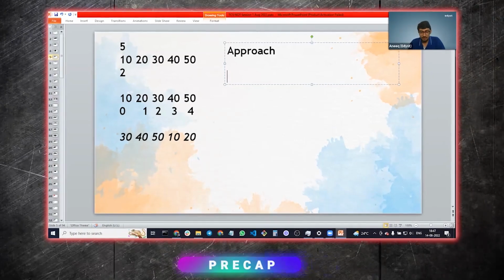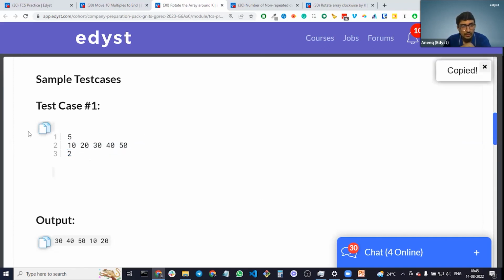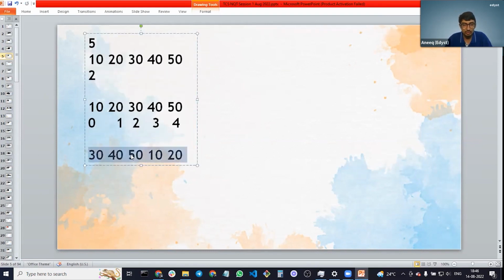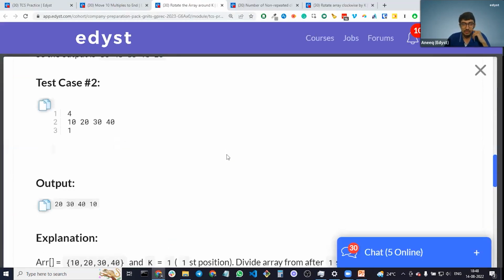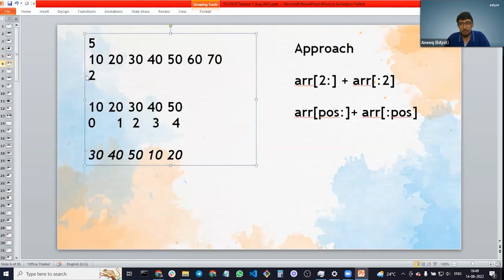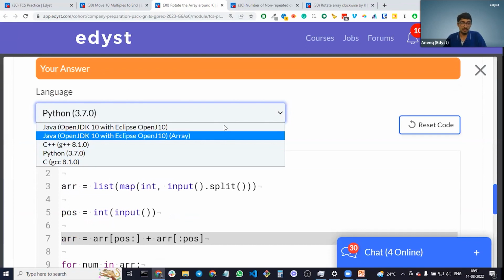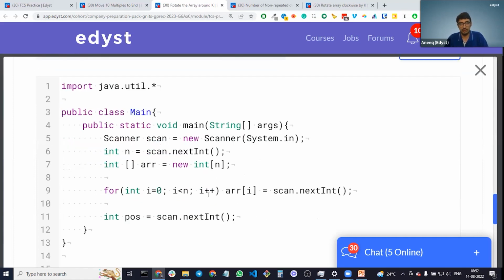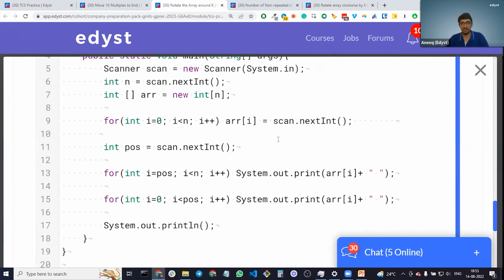Expected TCS NQT Coding Question | Rotate Array Around "K" | Edyst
In this video we have discussed TCS NQT coding questions "Rotate Array Clockwise By K", it is essential to learn from TCS NQT previous year question paper and attempt TCS NQT mock test for better learning.

Watch this video to learn TCS NQT coding question "Rotate Array Clockwise By K"